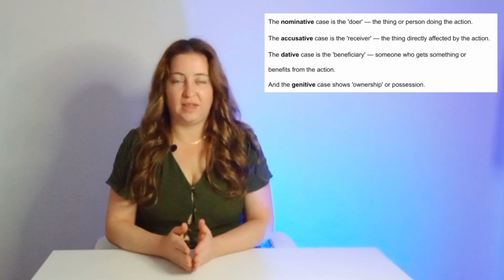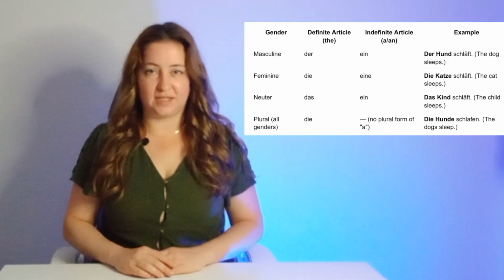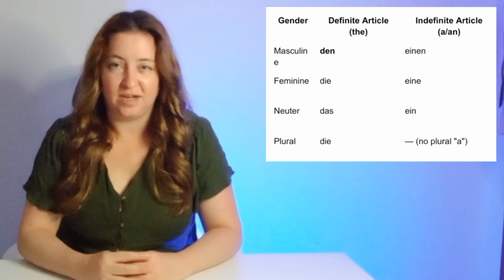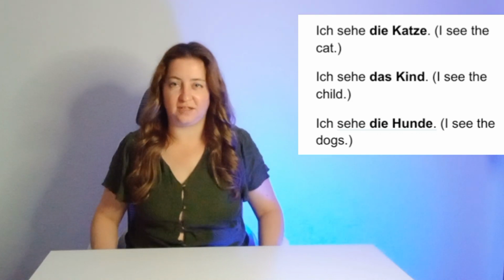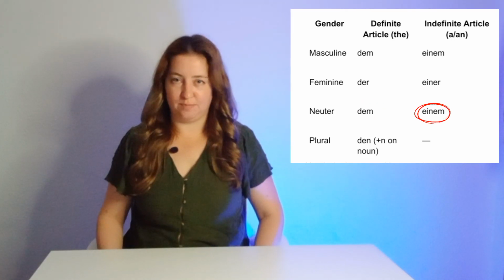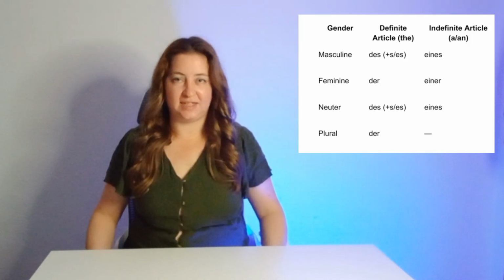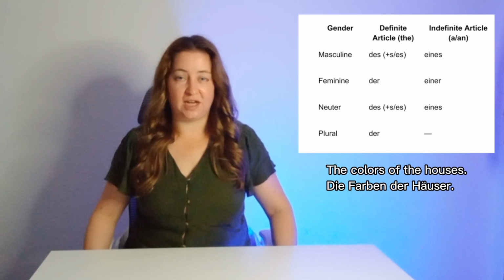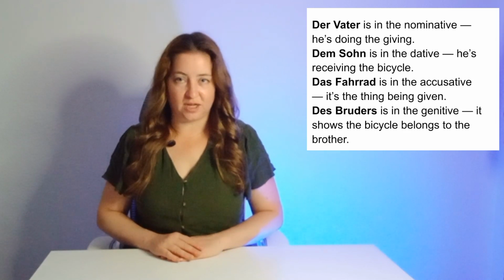The 4 German Cases in a Nutshell for Beginners (with practice exercises)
In this video, you’ll finally understand the 4 German cases — nominative, accusative, dative, and genitive — with simple examples, easy tips, and fun visuals!

🎯 Topics covered:

    What each German case does
    How to spot the subject, direct object, indirect object, and possession
    Color-coded examples you’ll never forget